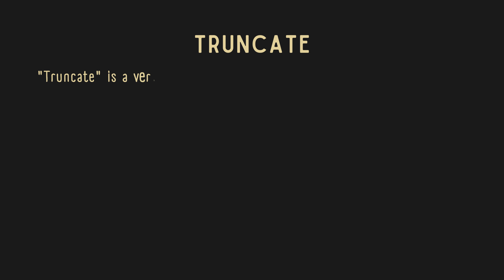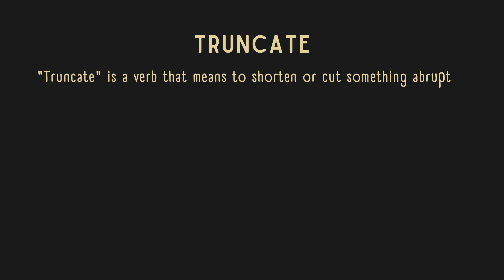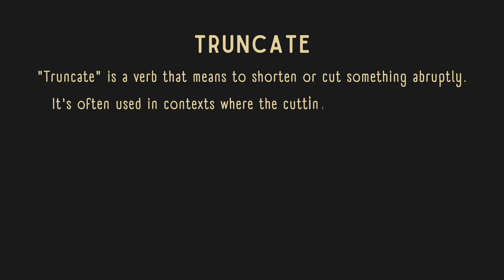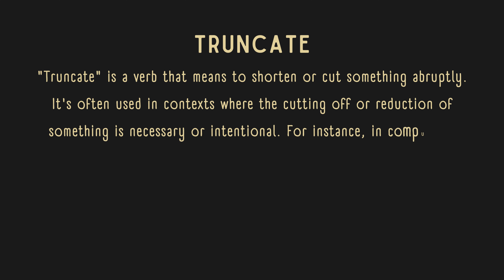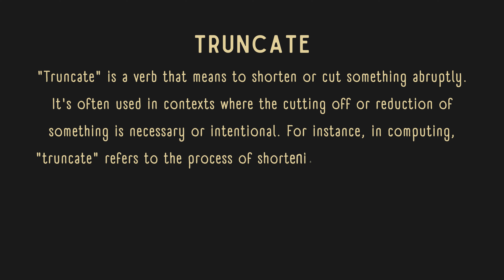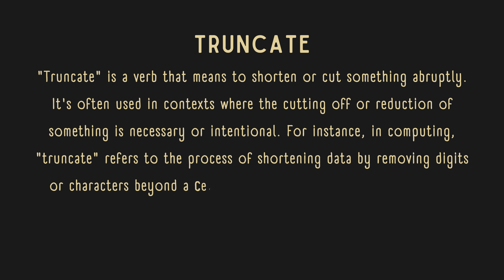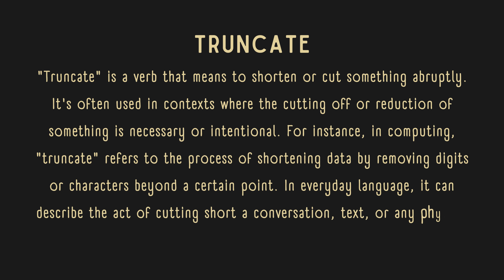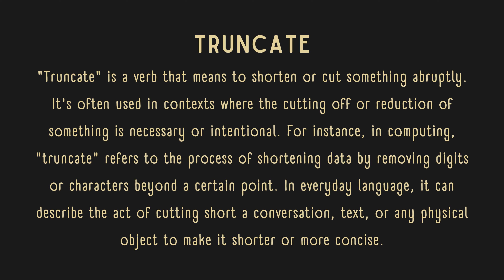What is the meaning of Truncate?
Discover the meaning of "truncate" in this concise video. "Truncate" is a term used to describe the action of shortening something by cutting off a part, especially at the end. Whether you're learning English or expanding your vocabulary, this video will help you understand and use the word "truncate" in the right context. Watch to get a clear, straightforward explanation of this word and how it can be applied in various situations.